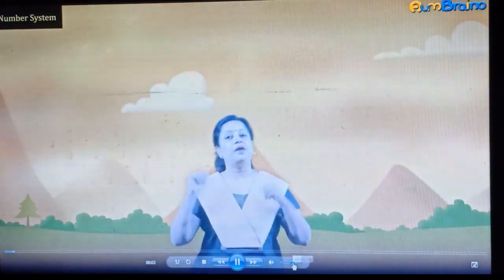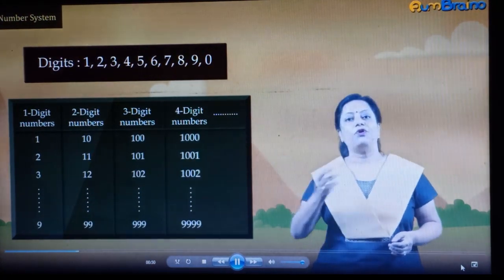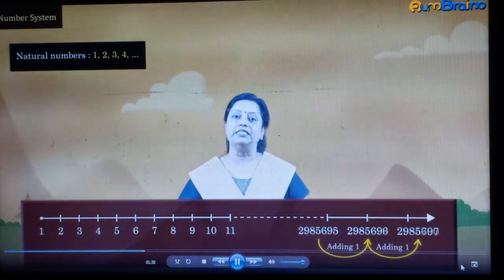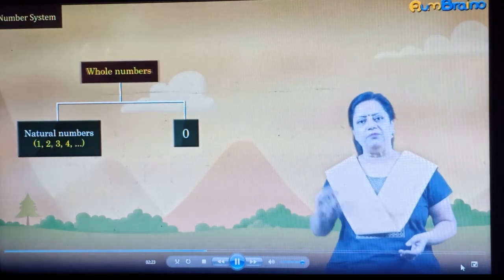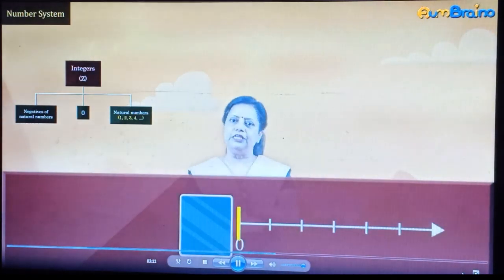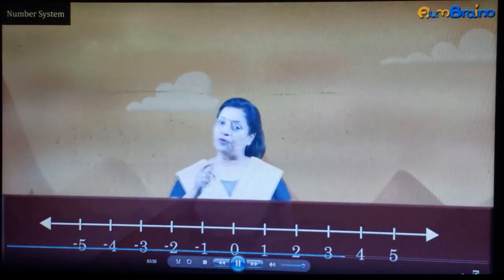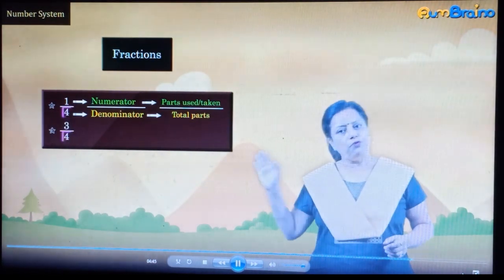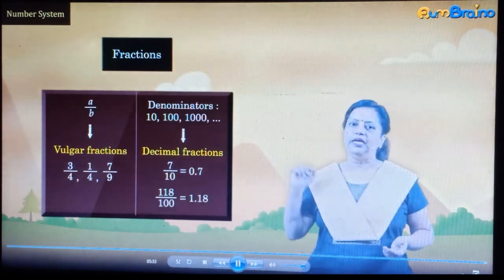class 7Number System CBSE ICSE NCERT LOCK DOWN HOME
Class-7 Subject : English